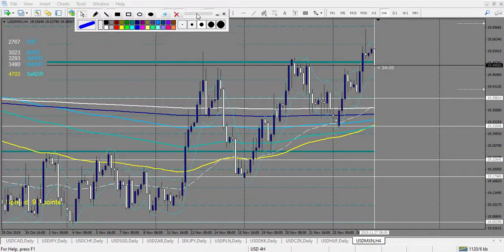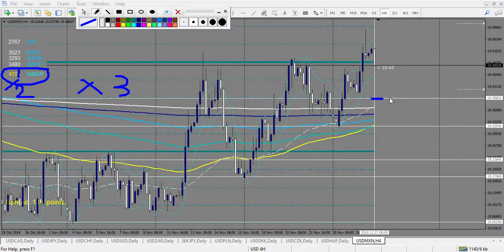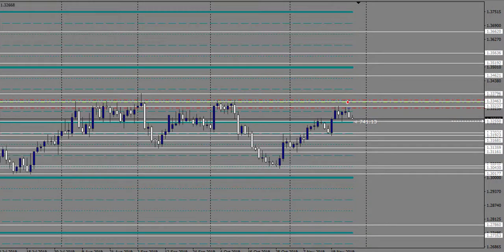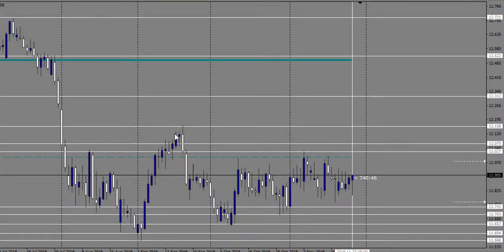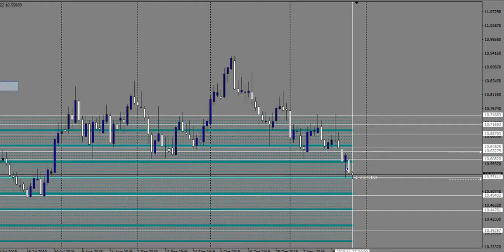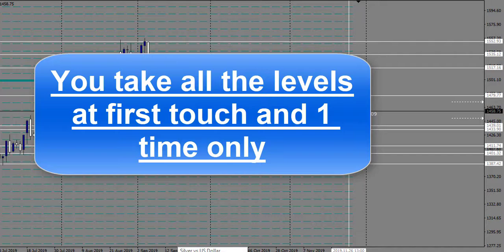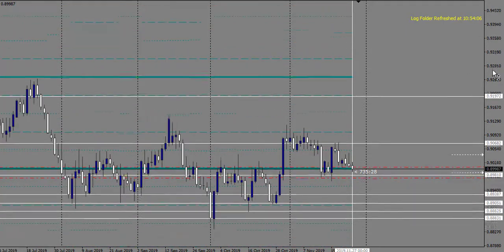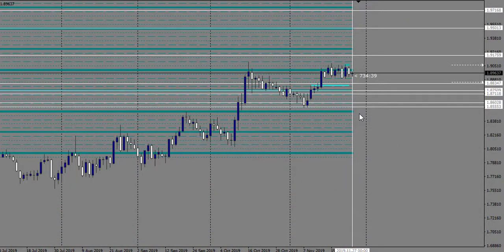Forex Christmas Gift 52 currency pairs forecast for the next month NEW pending strategy 4H CHART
Find the profile of my analysis for mt4 on my free telegram channel
You can join my facebook group

Swing trading Forex strategy using the profile, the 4 Hour chart and candlestick pattern for entry
If you need a forex broker, after having testing a lot the one i recommend is ICMarket here is the complete review
Binary Options signals channel Forex alert About the course If you want o become a professional trader I have made 2 complete courses one for Binary Options and one for Forex. Here is the detail of the complete paid course for Forex here is the detail of the course
1/ Trading journal and plan , Meditations, vizualisations, compound trading money management,
Excell trading journal with checklist and tracking method good and bad market conditions to trade
2/ Support and resistance lesson, probabilities computations, Volume at price explanation,
3/ Correlation trading, Horizontal congestion zone, triangles channels
4/ Price action trend definition, Fibonacci explanation hidden most powerfull levels and confluence, Moving averages
Fibonnacci time zone and fan
5/ Price Action course in depht: Angle and lenght analysis, Depht of the movements, Momentum, single candlestick analysis and combinaison of 2  ,
Development of 1 candle looking in the lower TF to get the true meaning, Forecast of future and mental preparation
6/ Forex higher TF price action trend following strategy
7/ News trading principles
8/ MM method big money cycles and how to profit from it
9/ Income generator strategy combined with MM method
10/ Simplified Income generator strategy
11/ Last Strategy with tight SL and reward up to 10 times your risk
12/ Trend line strategy
13/ Creative vizualisation techniques to change your mind into accepting to make a lot of money
the complete package gives you all the tools to become a professionnal profitable trader on the long run
forex trading
forex strategy
forex millionaire
forex for beginners
forex introduction
forex lifestyle
swing trading
forex signals
forex trades review
forex profit